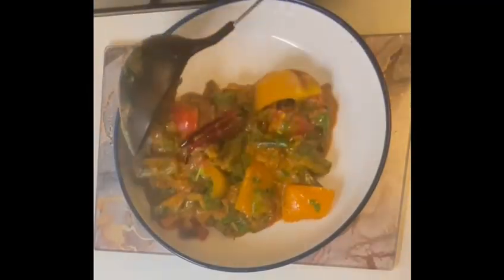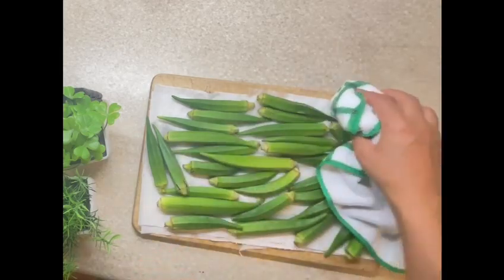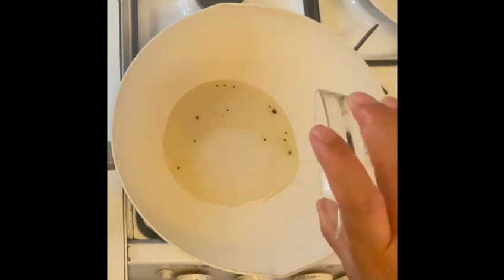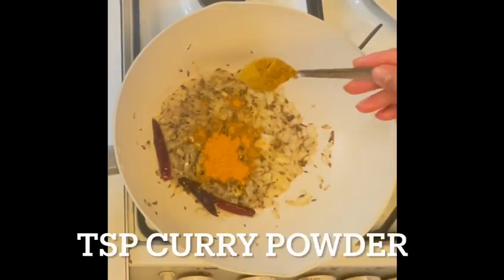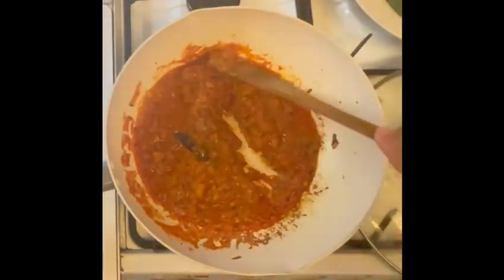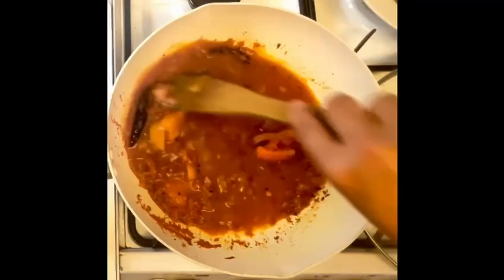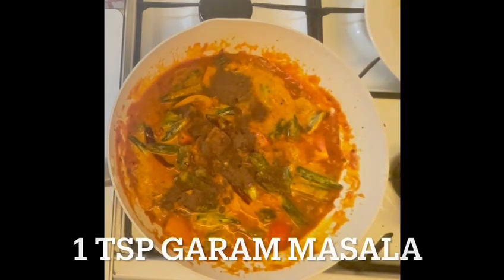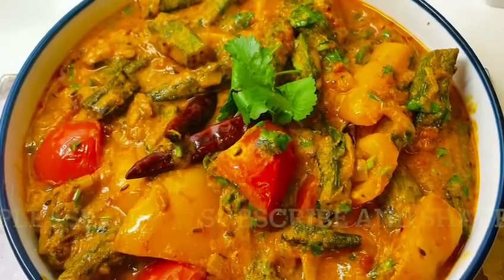New recipe of bhindi masala with peppers/ okra peppers recipe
Bhindi masala/ bhindi masala curry/ okra curry recipe/ restaurant style bhindi curry recipe/ new style bhindi curry recipe

Servings -  3 people

Ingredients
 Oil
1/2 kg okra or Bhindi
1 pepper yellow
1 large onion finely chopped
1 fresh tomato
1 canned chopped tomatoes
Fresh coriander leaves
1 teaspoon cumin seeds
1/2 teaspoon fennel seeds
Red chillies (optional )
1 tablespoon ginger garlic paste
1 teaspoon curry powder
1 teaspoon turmeric powder
1 teaspoon chilli flakes
1 teaspoon Garam masala
1 tablespoon dried fenugreek crushed leaves
Salt to taste
Water
Yogurt